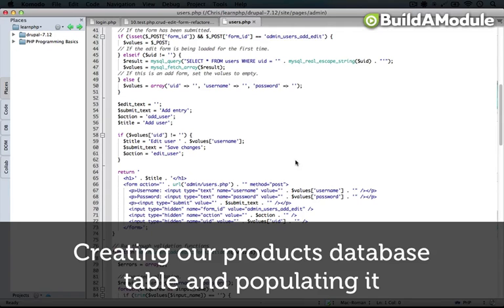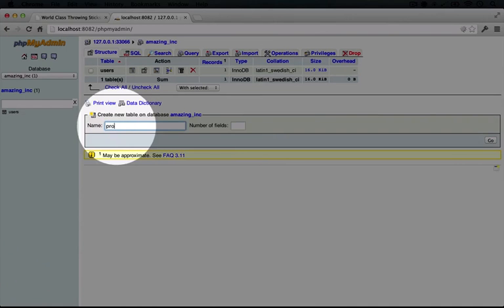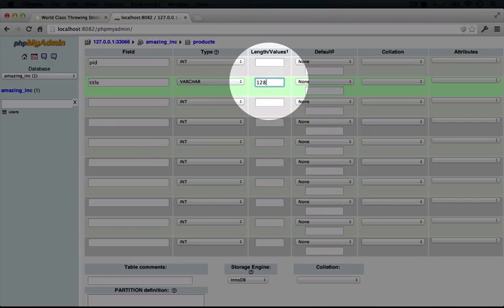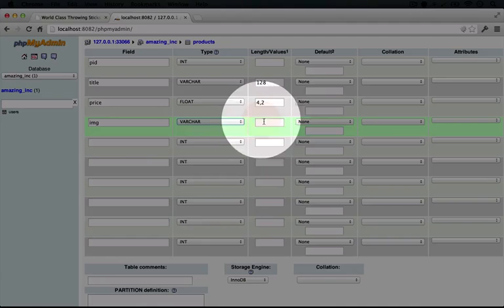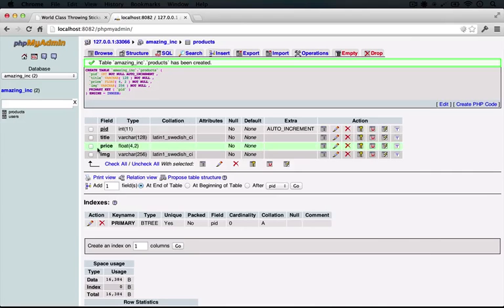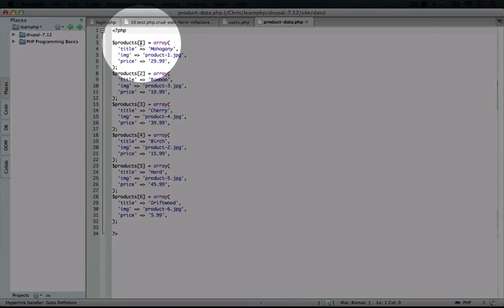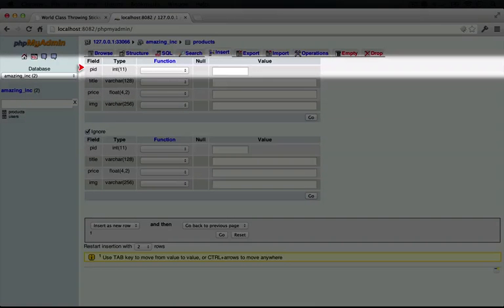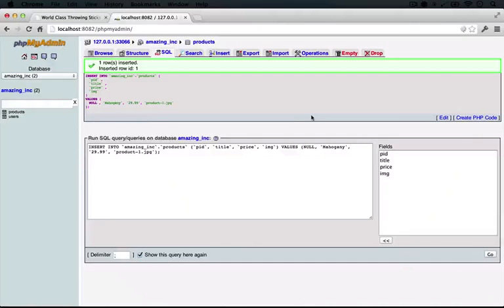177. Creating our products database table and populating it (a Drupal how-to)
Here's a short excerpt from the video transcript: "So at this point, we have the entire interface we need to administer users. Let's take this and basically duplicate the interface for products as well. So the first thing we need is a place to store our product information, so we need a table in our database. I'm going to go back to the browser and I'm going to go to phpmyadmin. Right now we have one table for users and we can add a new table by clicking on the database name and then entering in products for our name, and for number of fields we..."